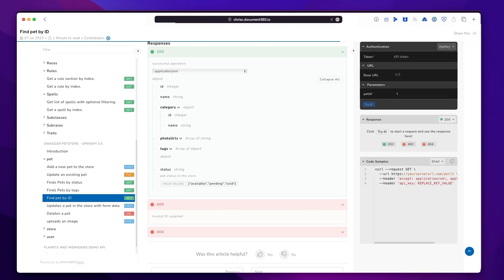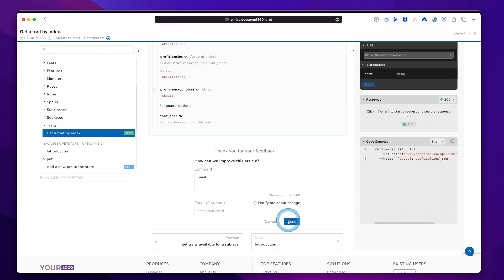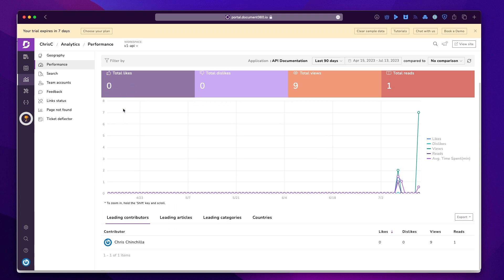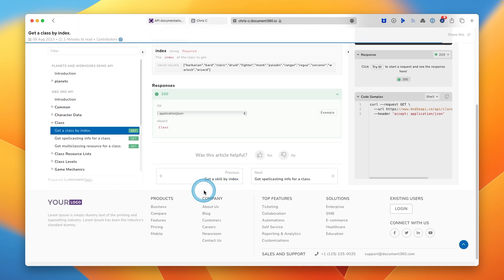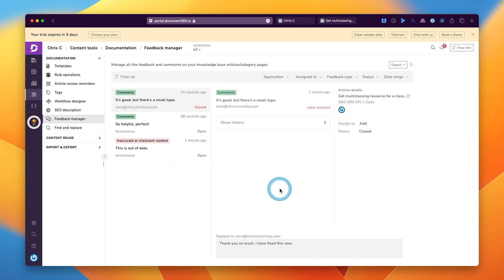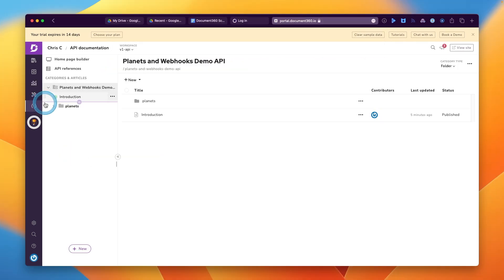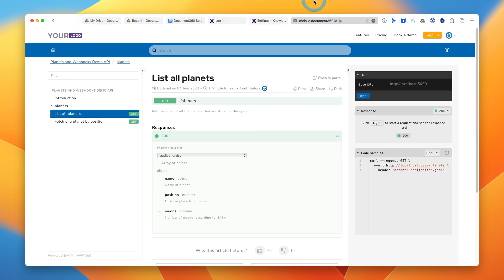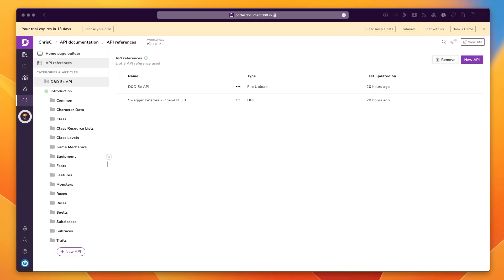Analysing documentation performance with Document360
Document360 is Knowledge Base Platform, engineered for growing companies. In this video I look at the analysis features for the documentation portals you create with Document360, this includes handling feedback, user demographics, and exporting all analysis data as CSV files.